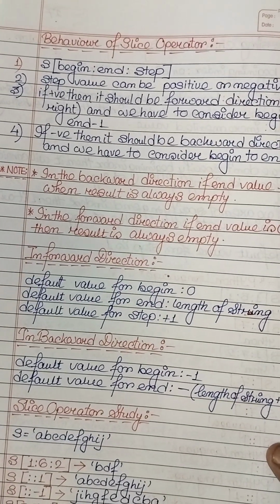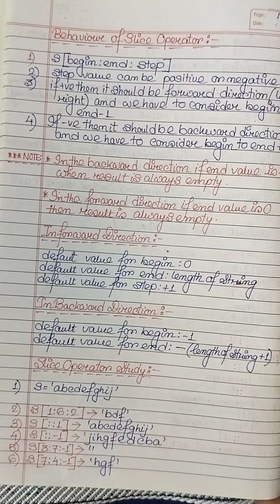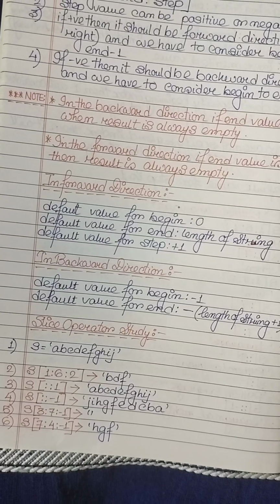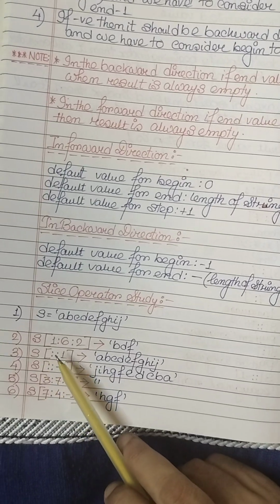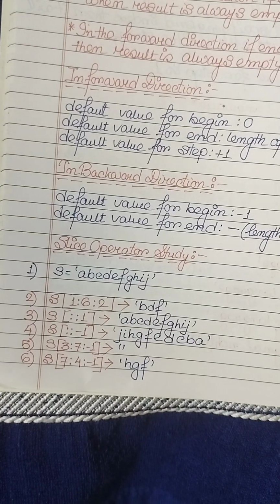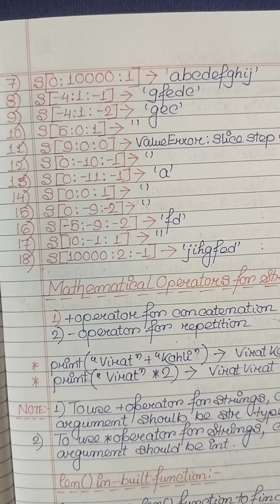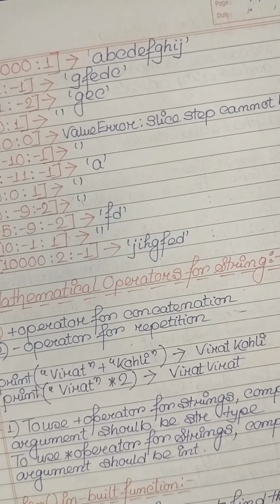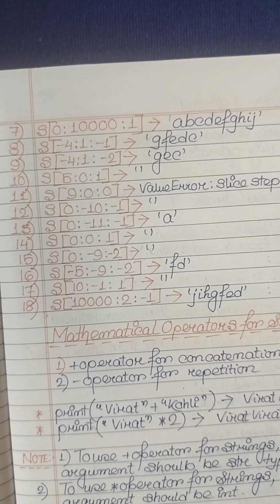Basic PYTHON programming Concept in ENGLISH. Slice operators using String.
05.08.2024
 my audience search: 👇👇👇
venustechpulse vlog
VENUSTECHPULSE
VENUSTECHPULSE vlog
TIME: